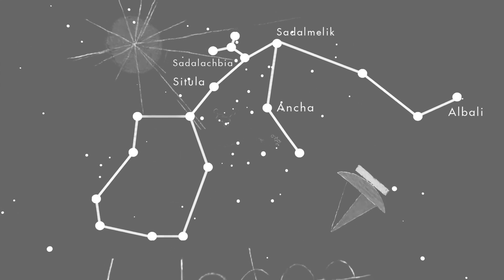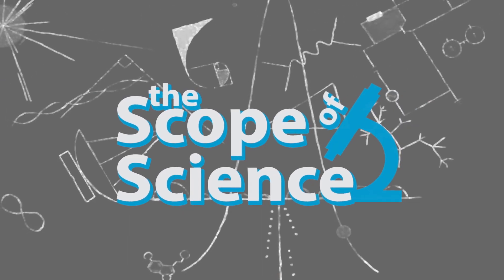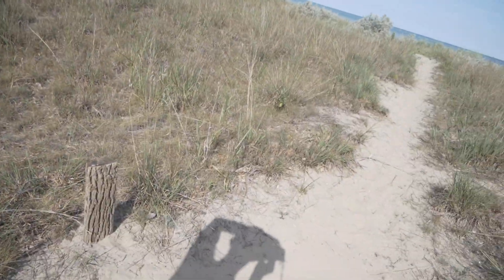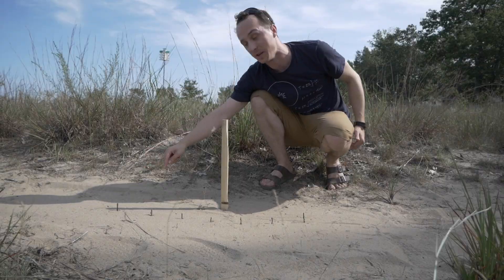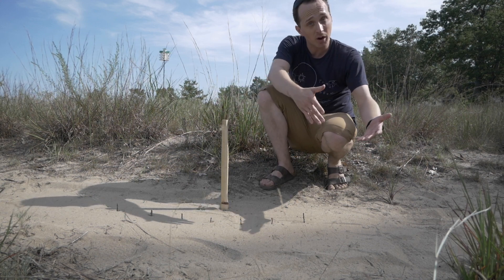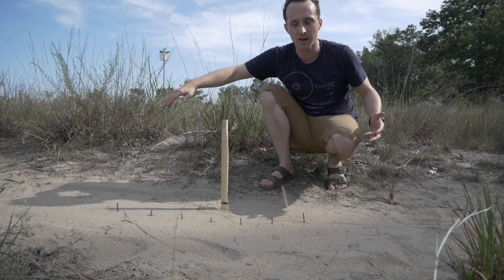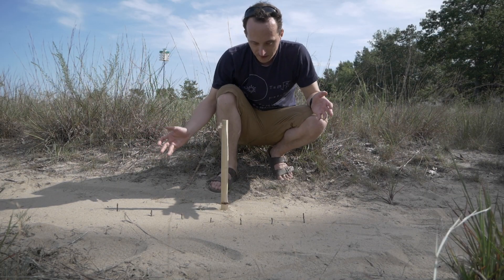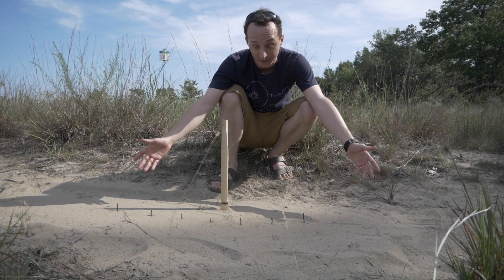Sundials = Astronomy with a Stick!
Science doesn't have to be complicated. In fact, for most of the history of our investigation of the universe we used nothing more than sticks and stones. Just because they are old doesn't mean they aren't cool though. Right?